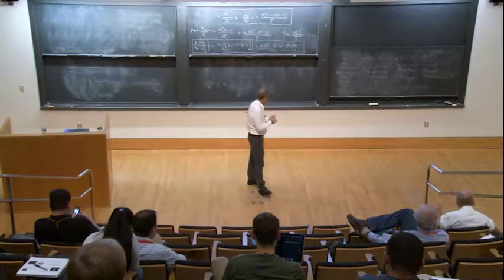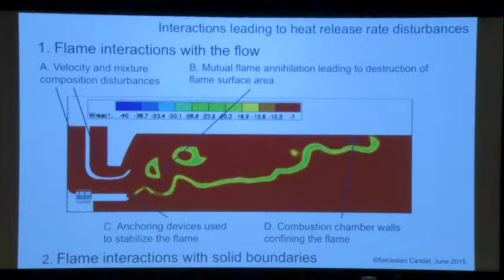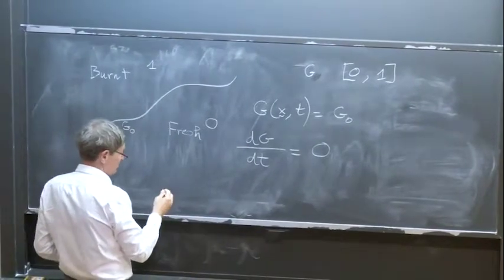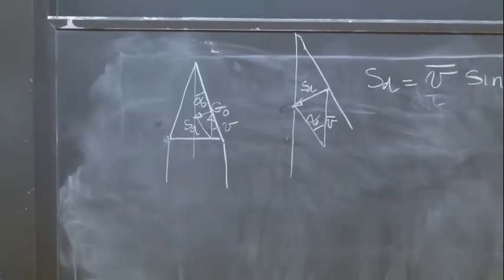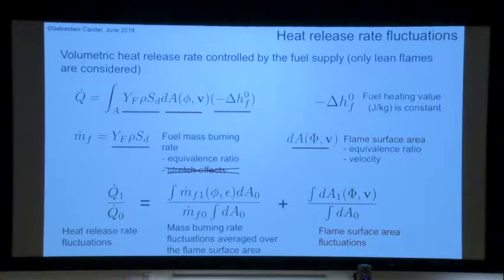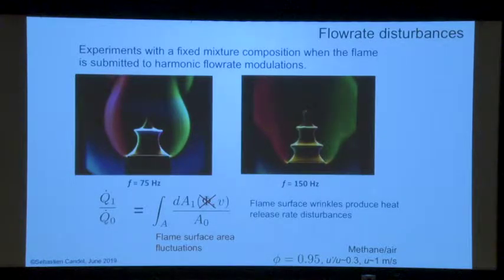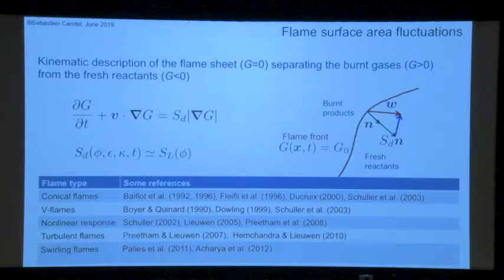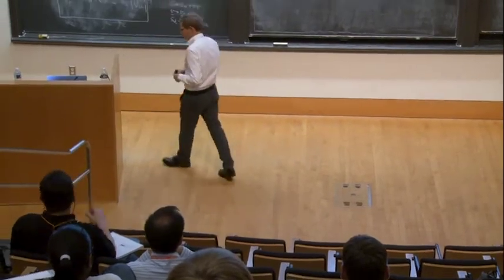Combustion Dynamics, Candel, Day 3, Part 2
Combustion Dynamics / Day 3, Part 2
Lecturer: Prof. Sébastien M. Candel, CentraleSupélec, U. Paris-Saclay, France

This course provides an introduction to the analysis of combustion dynamics problems. It includes a tutorial on acoustics and on early combustion instability models and deals with perturbed flame dynamics, flame transfer functions, nonlinear flame dynamics, flame describing function methods, swirling flames, spray flames, azimuthal coupling in annular combustors, passive and active control of instabilities.
Applications of Computational Flame Dynamics (CFD) are reviewed. Concepts are illustrated with experimental data and large eddy simulations.